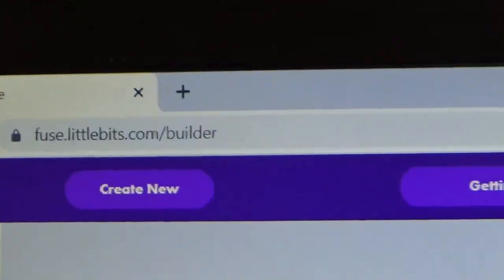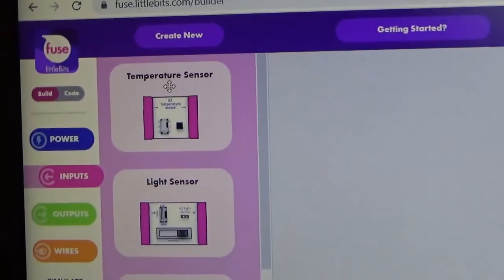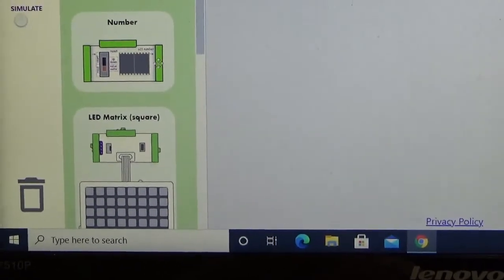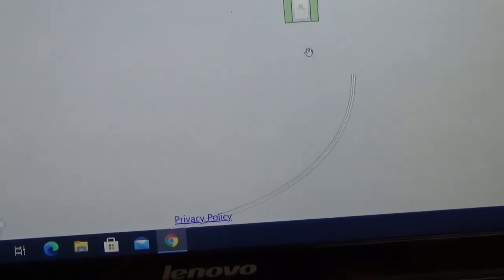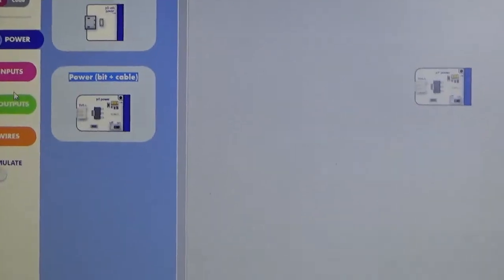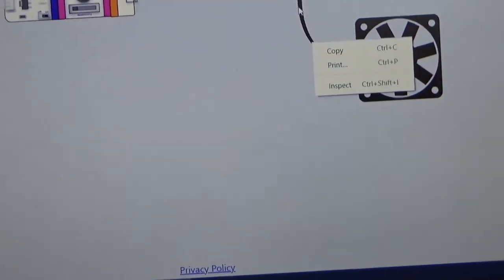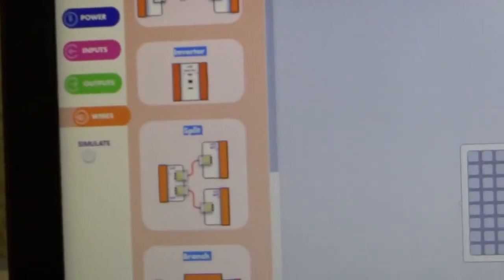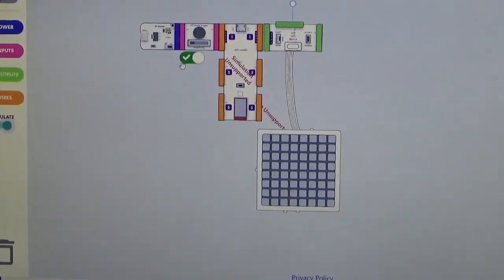Coding Fun with Ms. Brianne - March 8, 2021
NOTE:  littleBits was founded by Ayah Bdeir in 2011, and acquired by Sphero in 2019.  To learn more about littleBits, please click on the following link:

NOTE:  The littleBits Fuse app was created by Sphero.

Hello!  This is Ms. Brianne from the Westhampton Free Library, and welcome back to "Coding Fun with Ms. Brianne," the series where I present our coding toys and games we have to offer, and demonstrate what they can do!

In today's video, I will be talking about the Fuse app for littleBits, and how to use it.